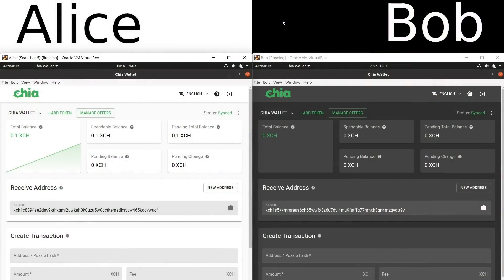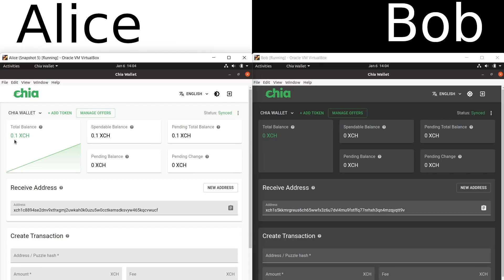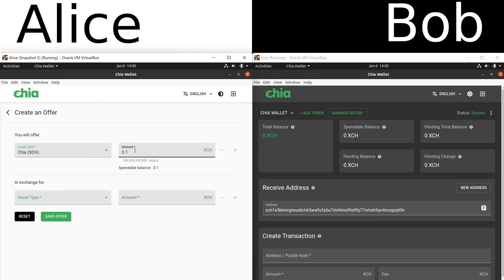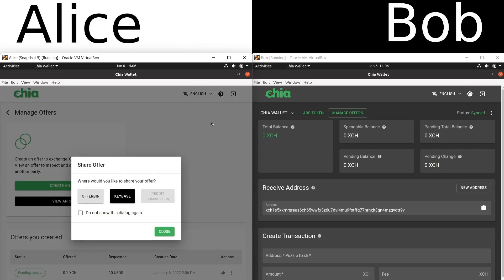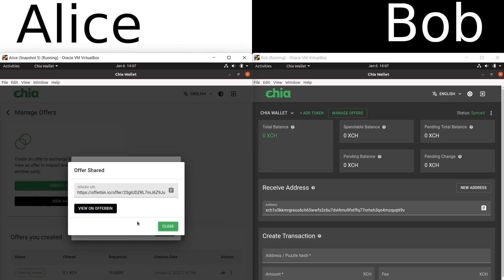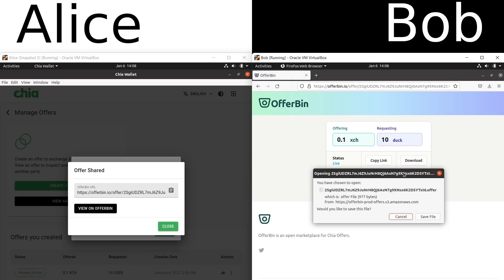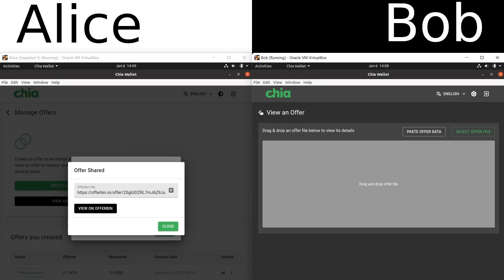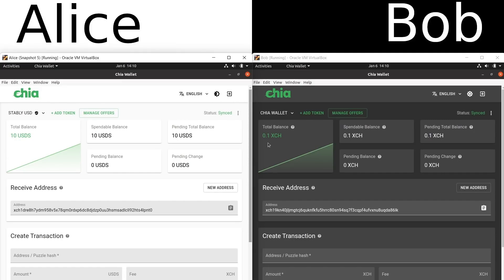Offers GUI Demo | Chia Light Wallet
Offers enable peer-to-peer asset exchange in Chia's ecosystem. In other words, you can swap tokens that run on Chia's blockchain without needing to go through an exchange. In this video, we'll give you a demonstration of how Chia offers work.